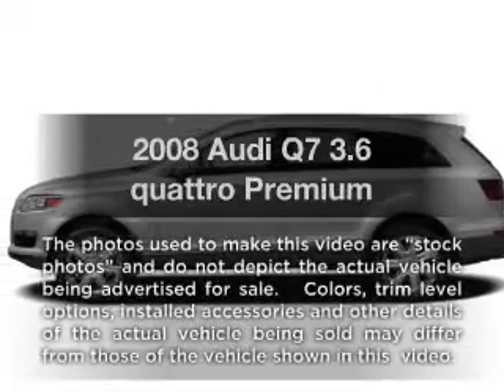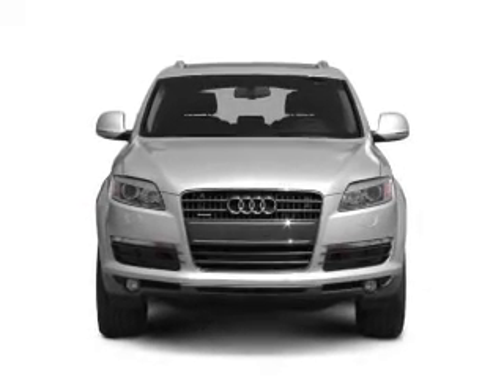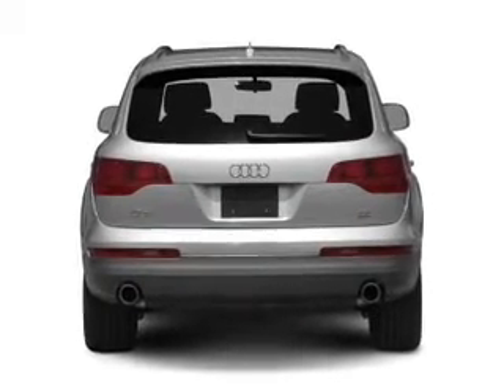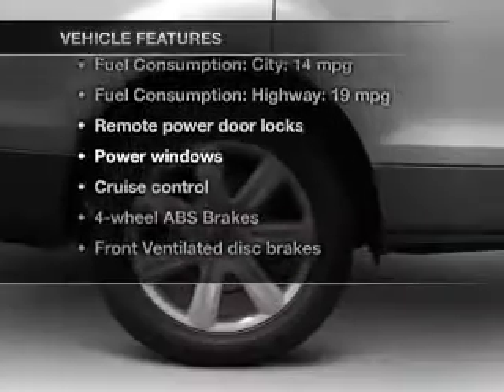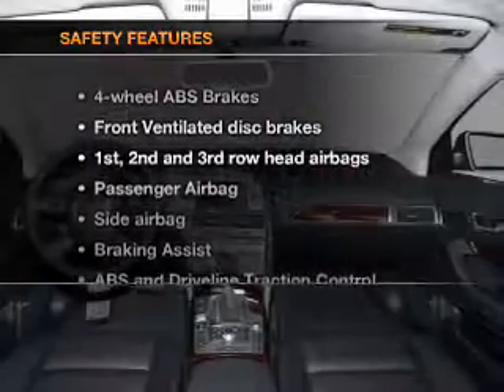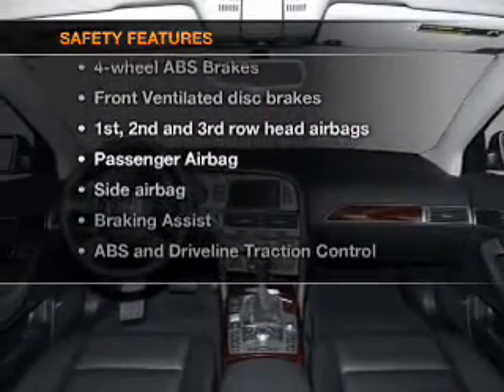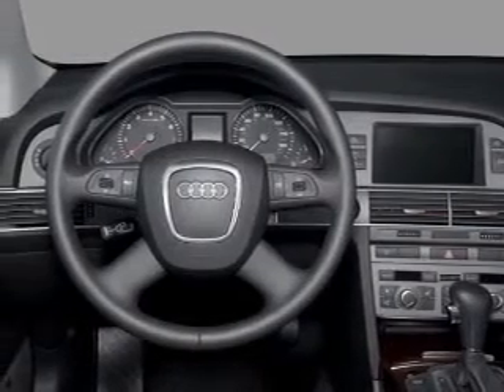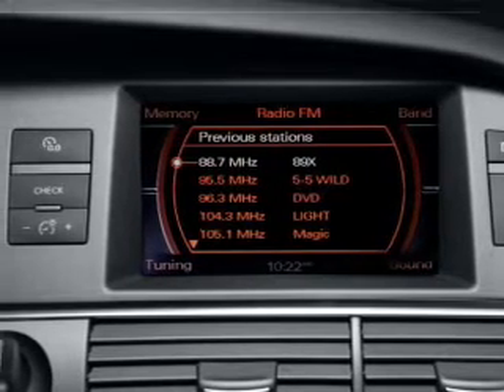2008 Audi Q7 - Addison IL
Year: 2008
Make: Audi
Model: Q7
Trim: 3.6 quattro Premium
Engine: 3.6 liter 6 cylinder 24 valve
Transmission: 6-Speed Automatic
Color: Phantom Black Pearl
Mileage: 41983
Address:
754 Annoreno Drive